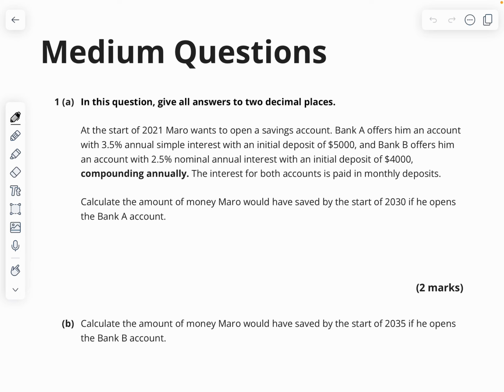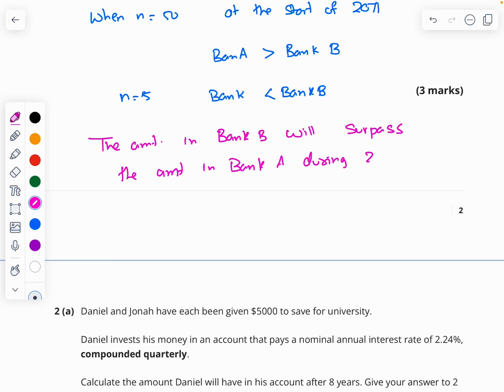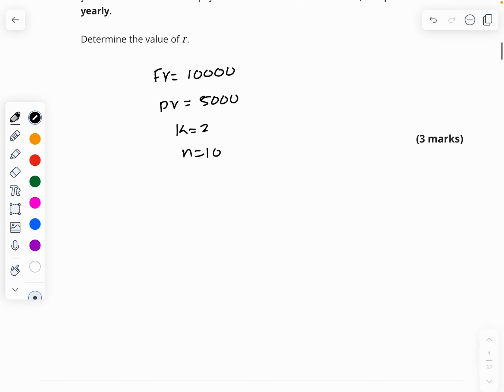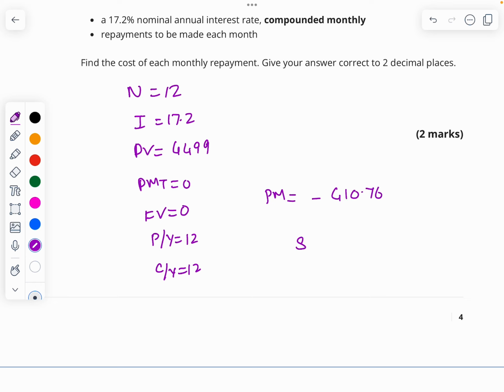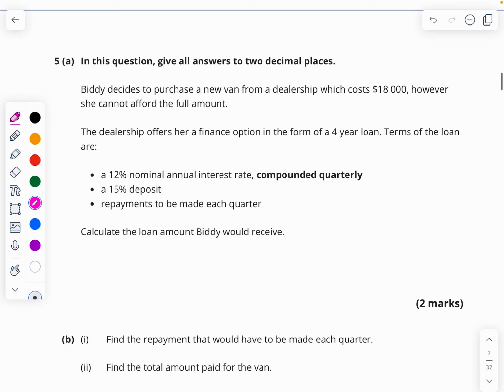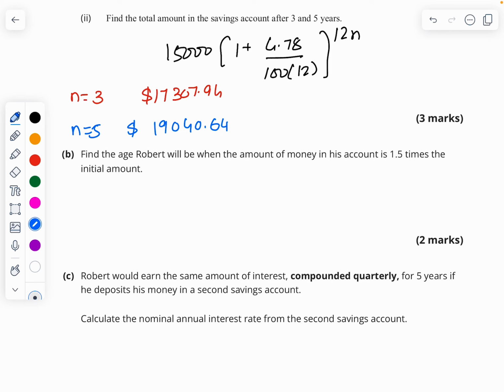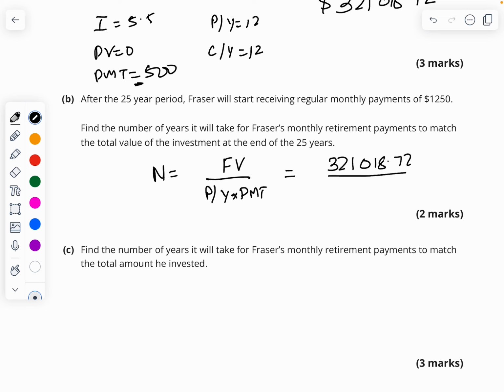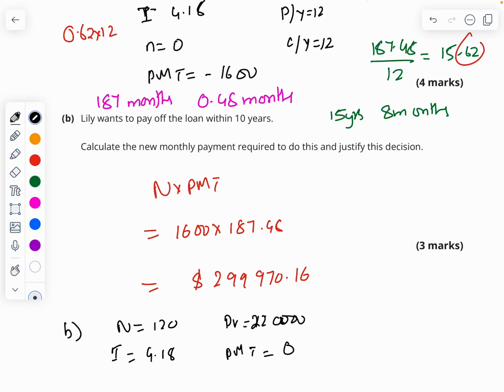Financial Applications Medium Version